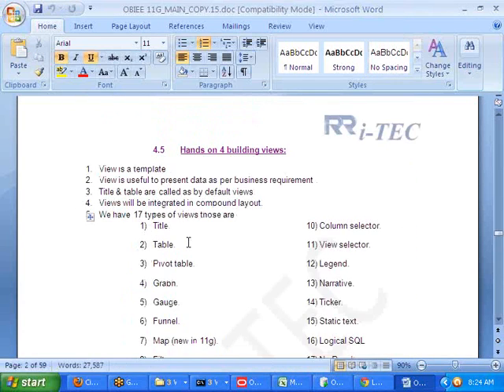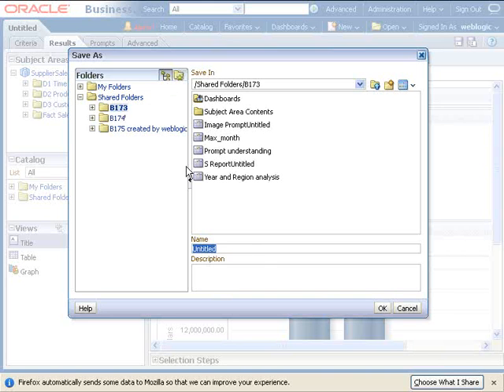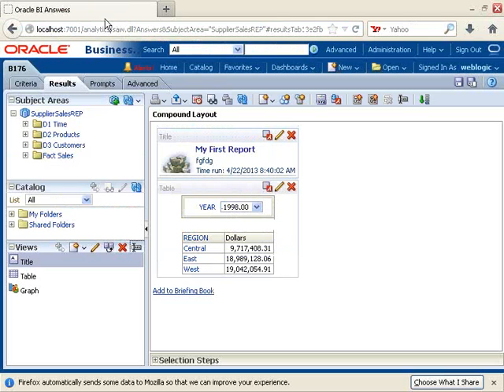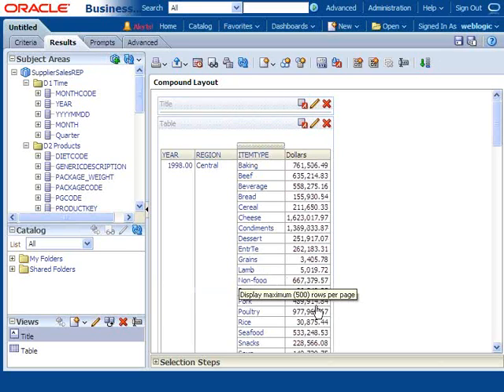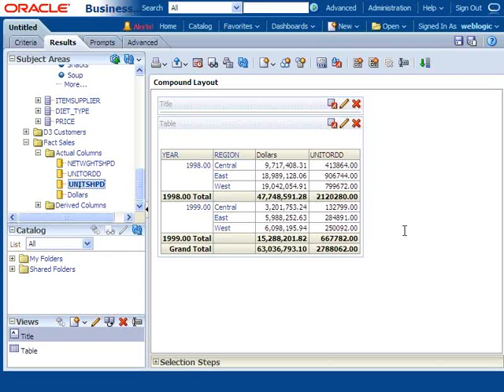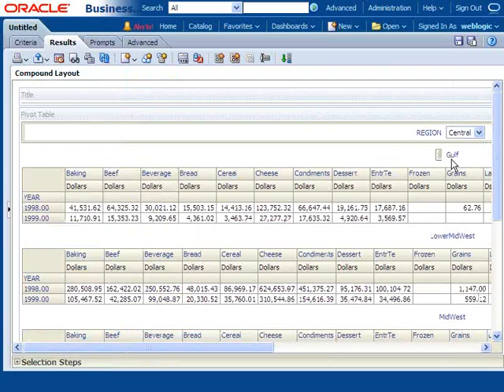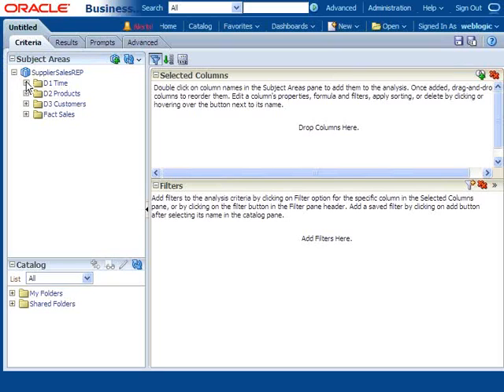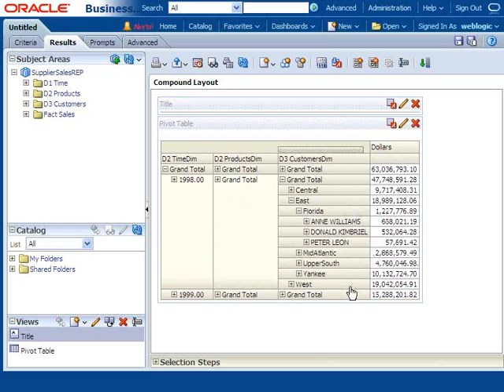OBIEE Creating Views-04 Part1 :RR ITEC, Hyderabad, India